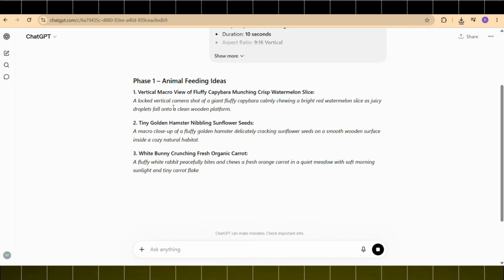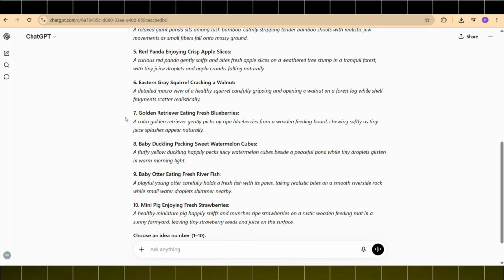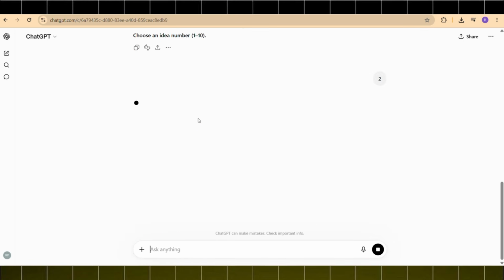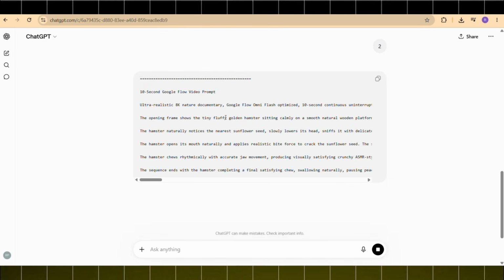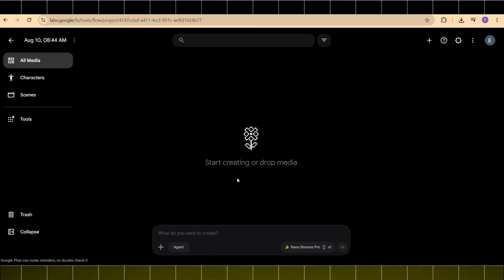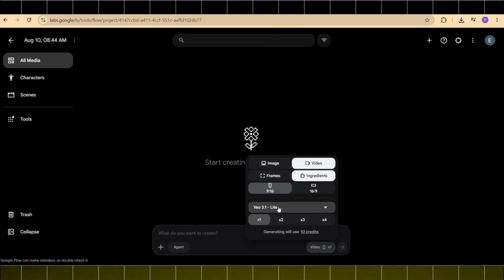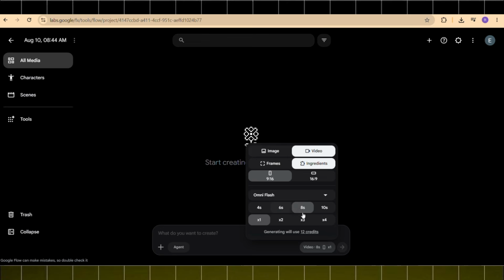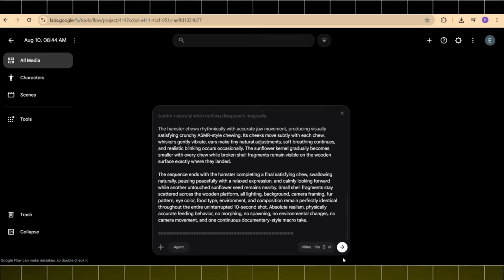How To Create VIRAL AI Animal Eating Videos for FREE (New Viral Niche)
AI Animal Eating videos are becoming one of the fastest-growing viral content trends on YouTube, TikTok, Instagram, and Facebook. In this tutorial, I'll show you exactly how to create realistic AI Animal Eating videos using 100% FREE AI tools.

In this video, you'll learn:

✅ How to create viral AI Animal Eating videos

✅ The best FREE AI workflow

✅ How to generate realistic AI animal videos

✅ Tips for creating engaging viral AI content

✅ How to make unlimited AI Animal Eating video variations

Whether you're creating YouTube Shorts, TikTok videos, Instagram Reels, or Facebook Reels, this workflow will help you create eye-catching AI videos with viral potential.

AI Tutorial
Viral AI Videos
AI Shorts
AI Video Tutorial
AI Prompts
AI Workflow
AI Trends
New Viral AI Niche